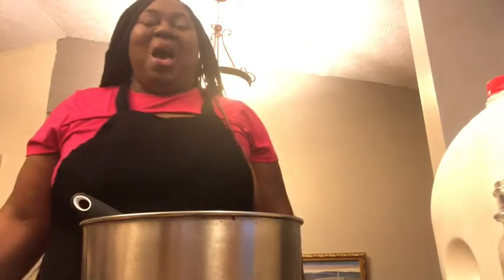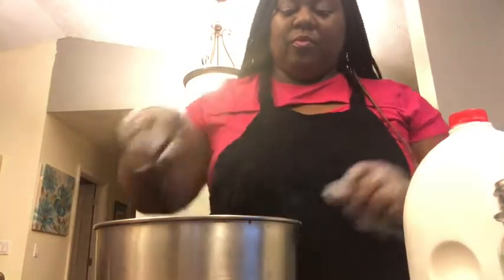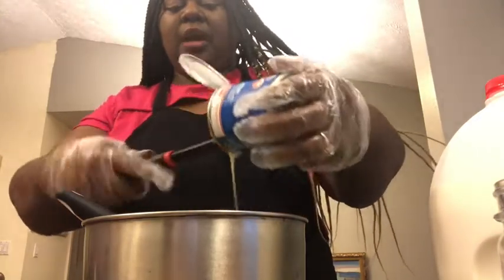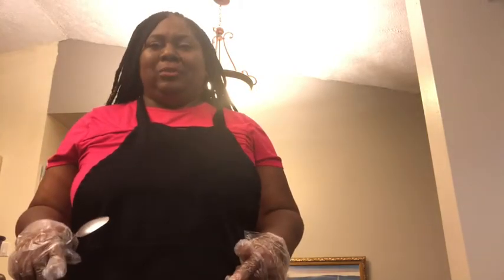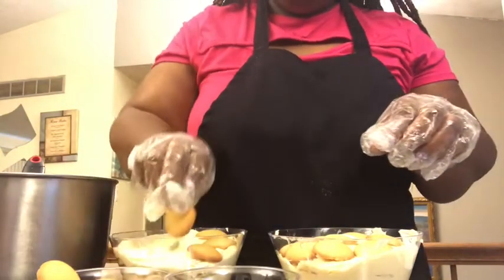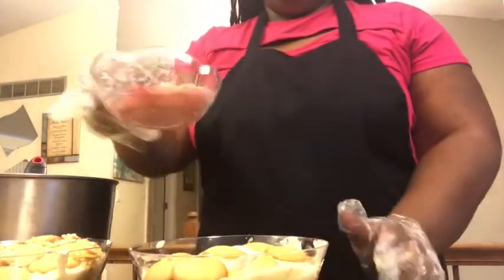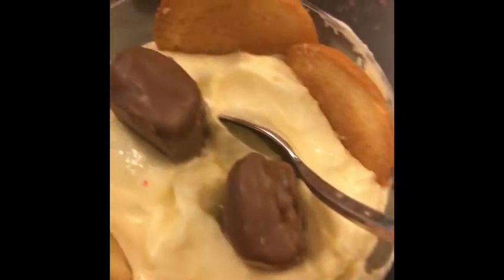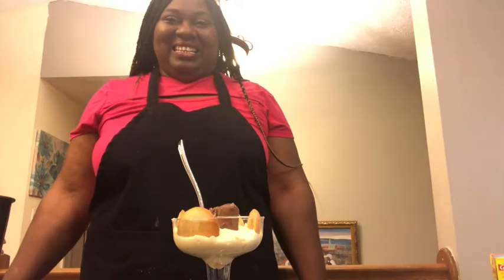Easy Banana Pudding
2 boxes vanilla pudding mix
4 cups of milk
1can condensed milk
1/4 teaspoon vanilla
Vanilla wafers
3 bananas, sliced